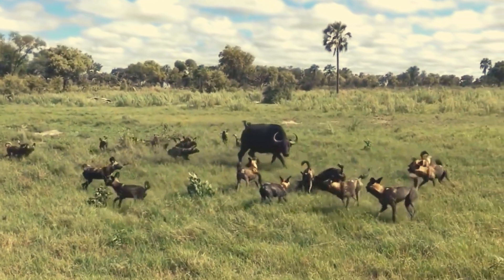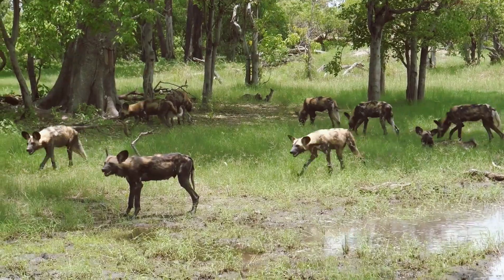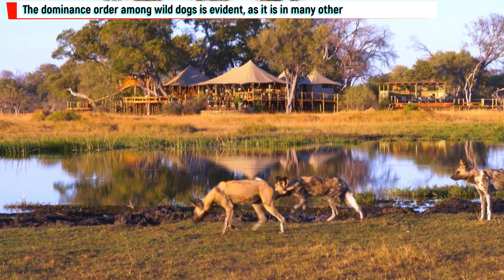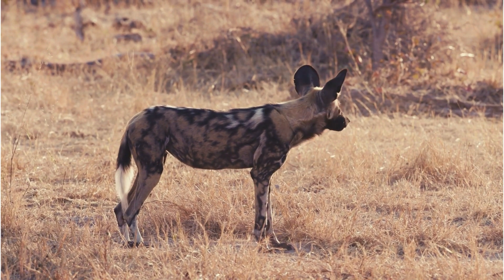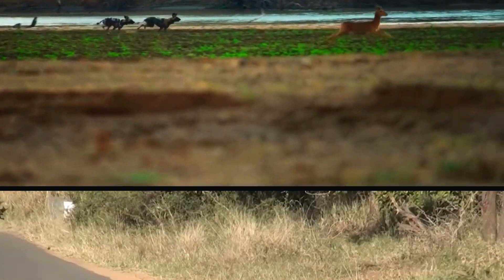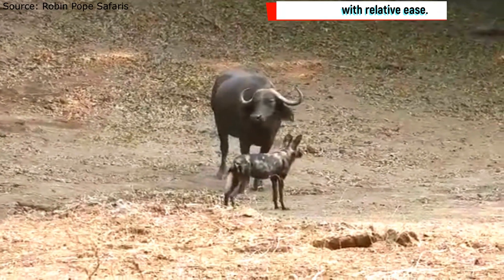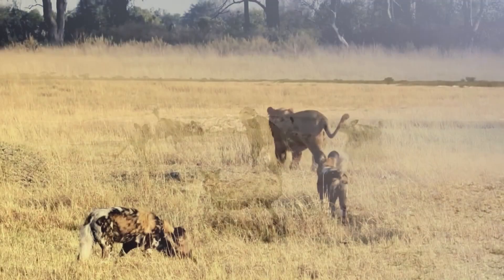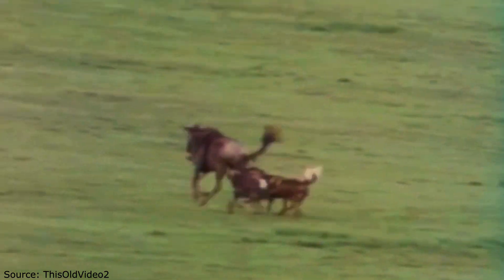Wild Dogs: The Lion's and Leopard's Unseen Challenger | Wild Animalogy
Native to sub-Saharan Africa, wild dogs are gregarious canines often referred to as painted dogs or Cape hunting dogs. They are well-known for both their teamwork-pursuing methods and their unusually striped coats. Wild dogs are superb predators that hunt in packs, cooperating to bring down their victim. Diseases, habitat degradation, and interaction with people are all contributing factors to their diminishing numbers.

All content posted on the channel is intended to serve scientific research and education.
There is no intention of infringing on anyone's intellectual property.Wild Animalogy does not entirely own the content assembled in this video.The original owners deserve all the credit.